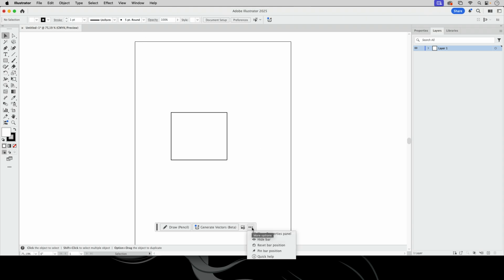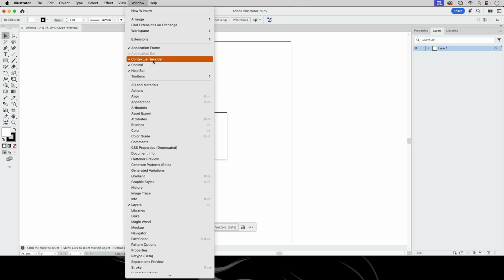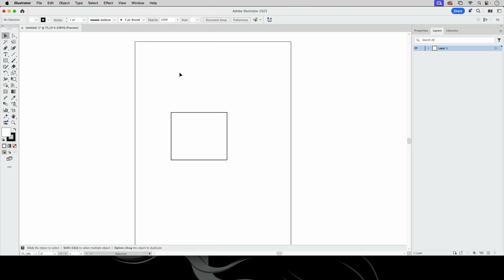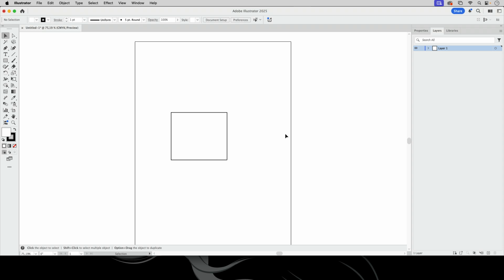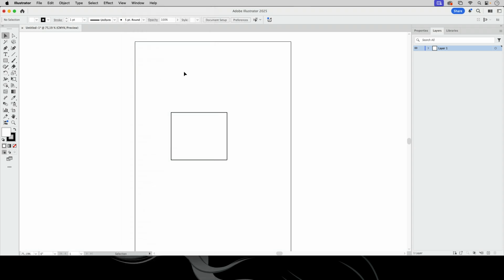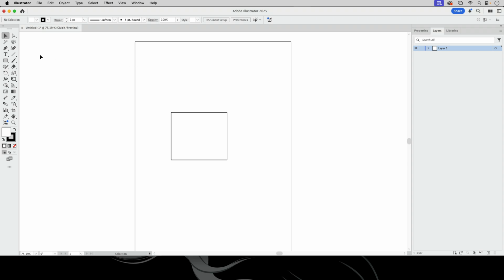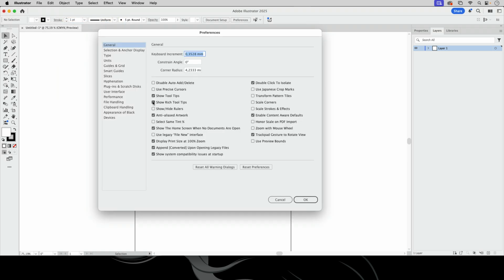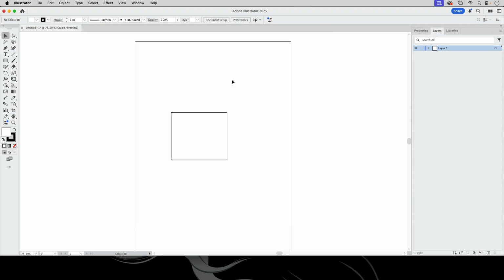Illustrator: Those Help Bars And Panels Need to Go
You know how to use the app and don't need all those movies and helpful tips and pop ups and things? Here's how to turn them off.